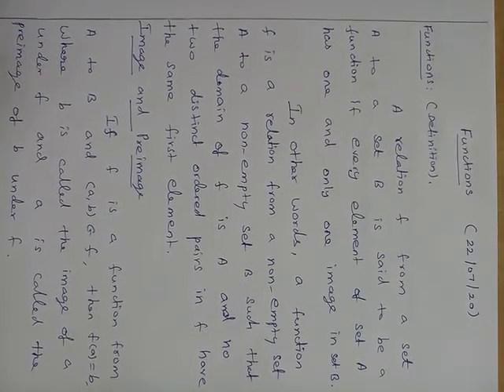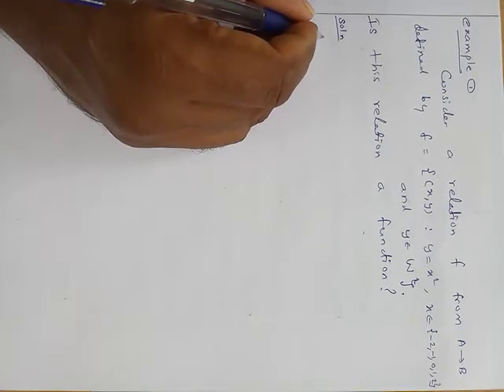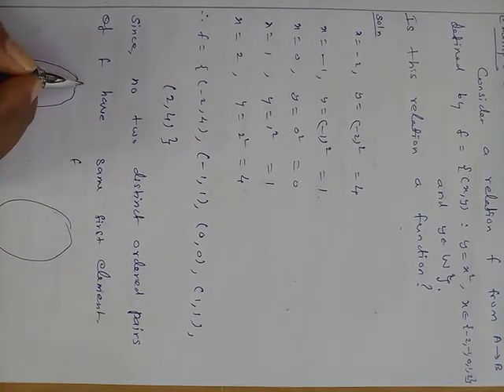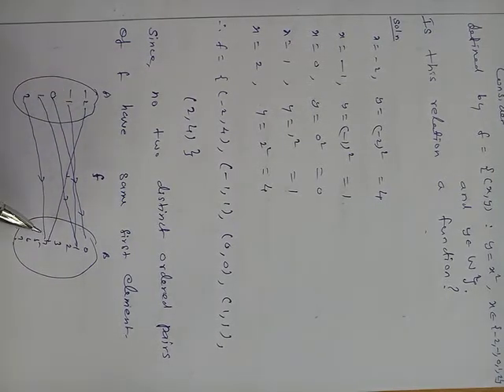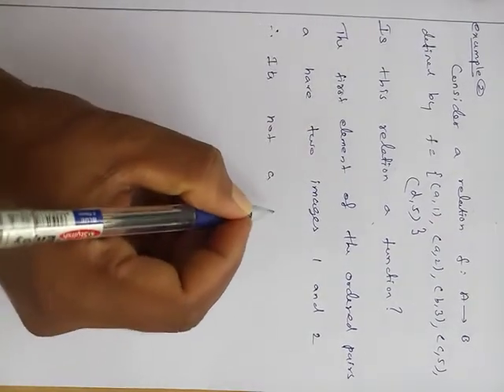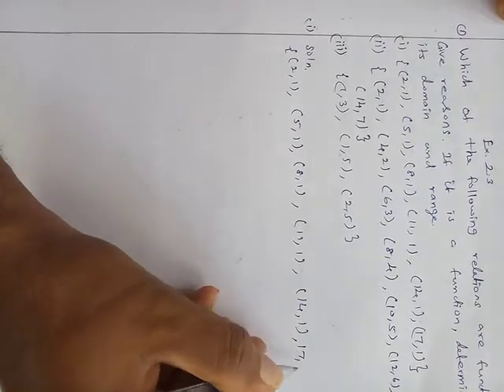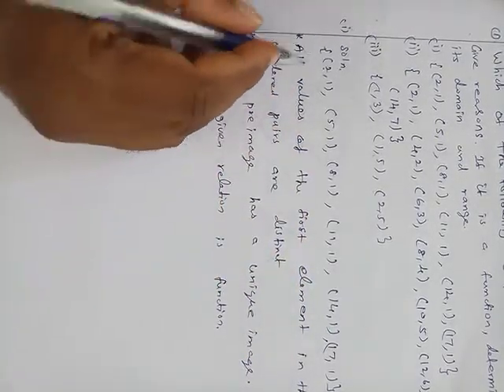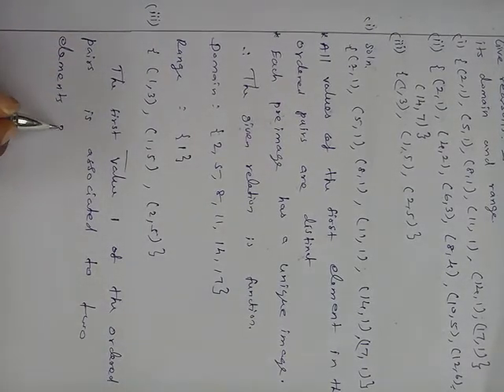Relations and Functions - Ex 2.3 Introduction and sum1